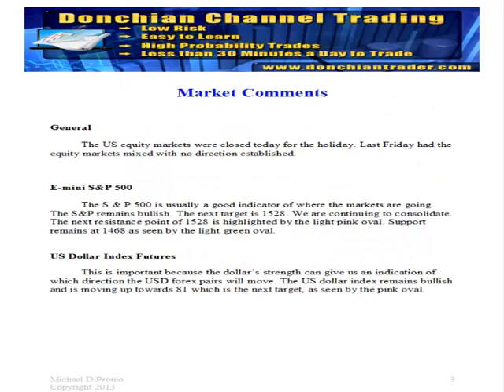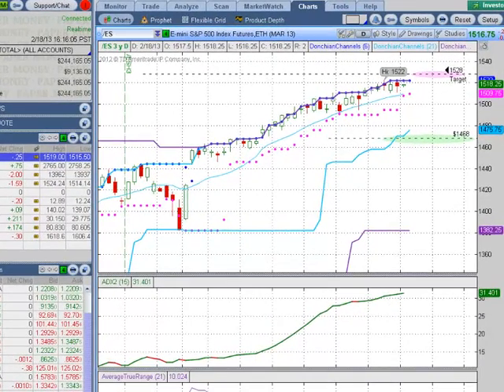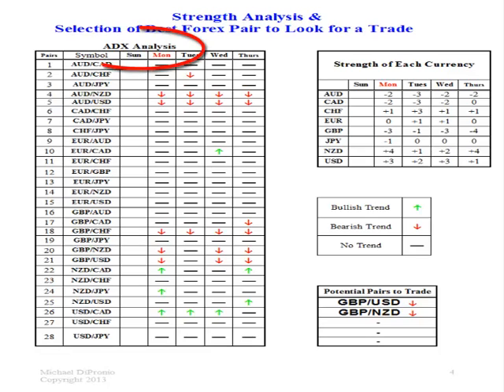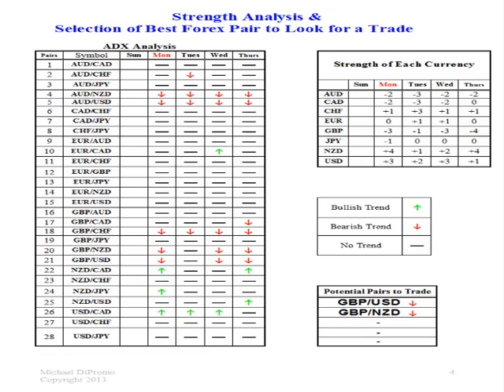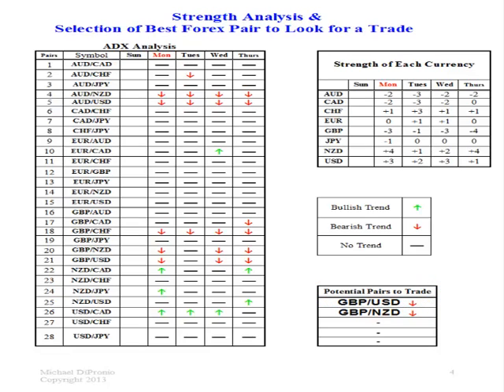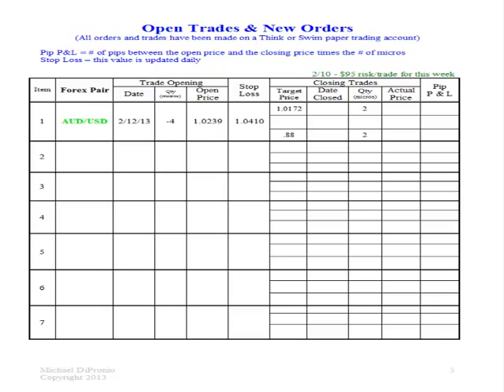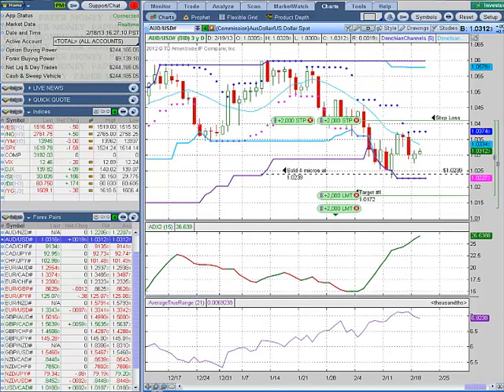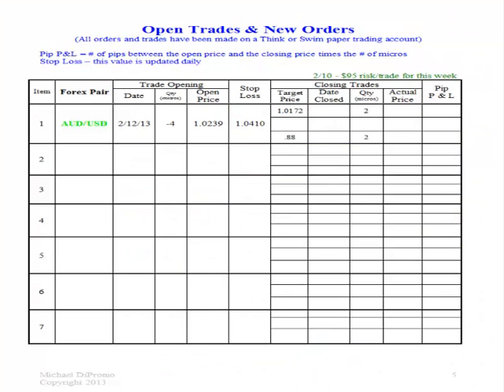Trend Trading - Forex Daily Analysis February 18 2013